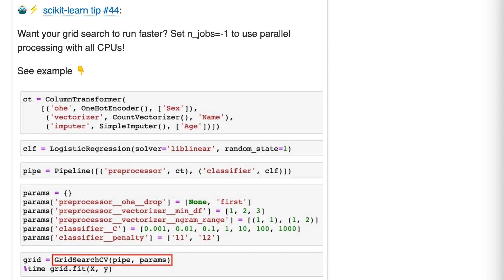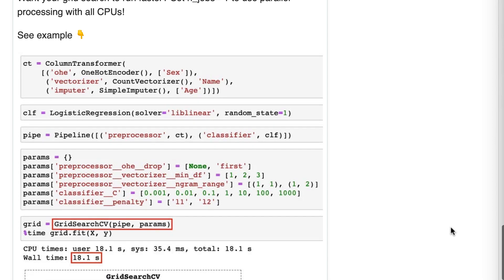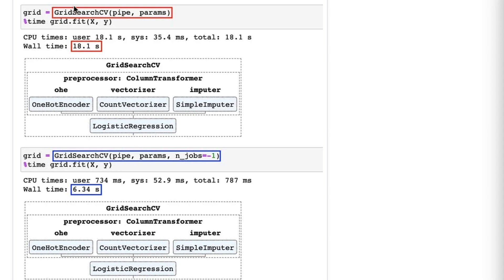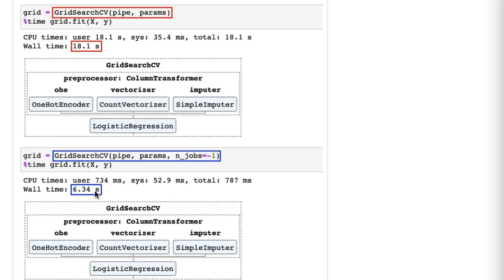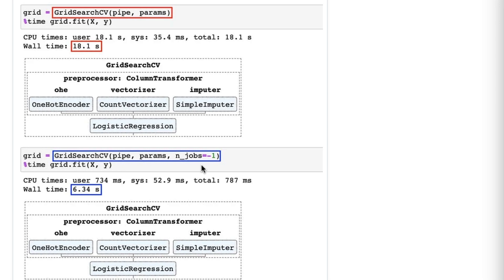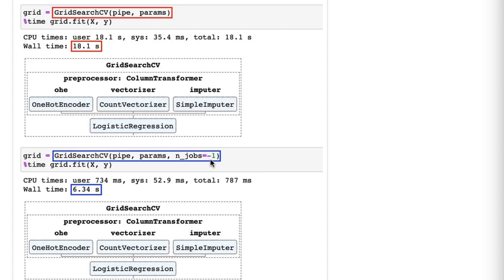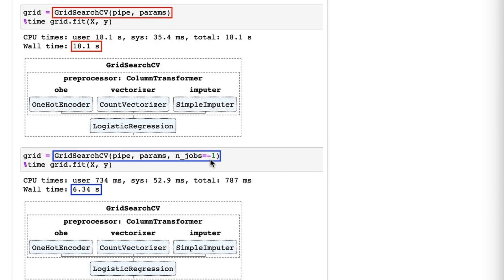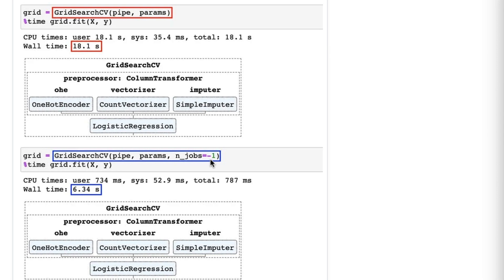Speed up GridSearchCV using parallel processing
Want your grid search to run faster? Set n_jobs=-1 to use parallel processing with all CPUs!